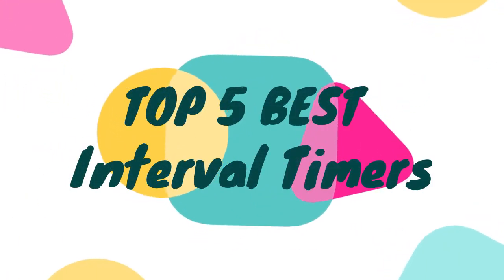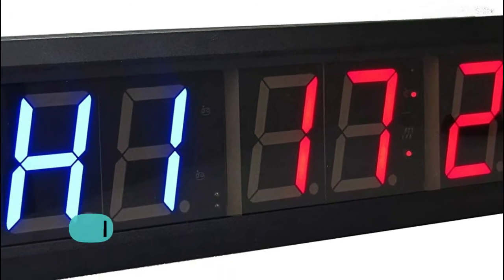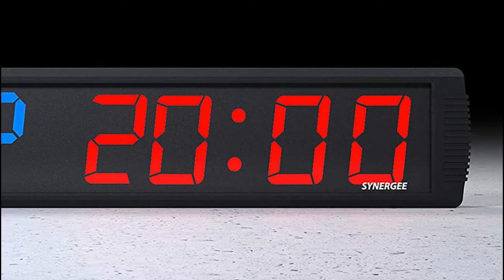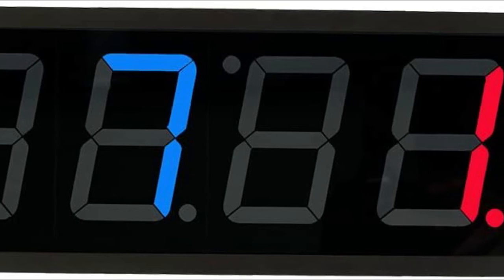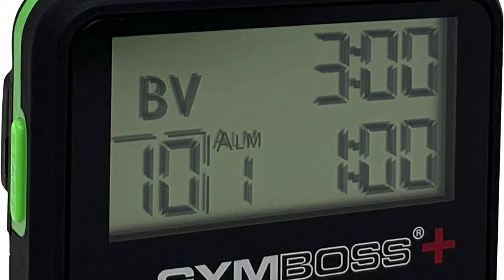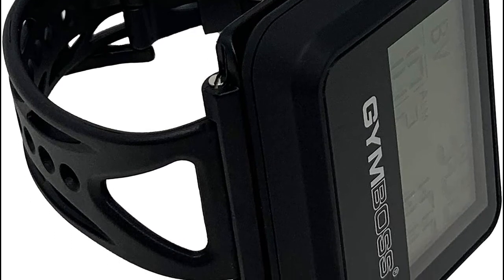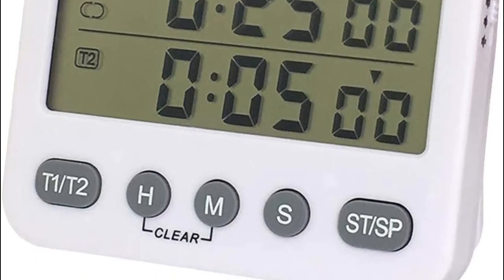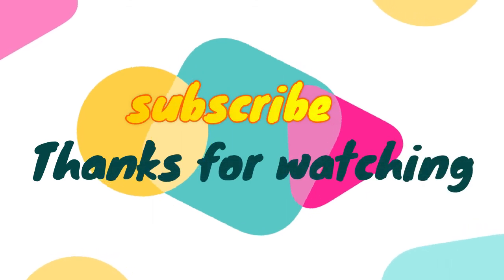Top 5 Interval Timers Reviews | Best Interval Timers 2021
Interval Timers. you can watch our newest reviews here. We made this video with top 5 products. These products are suitable for you which you find. More Details :

5. FCXJTU Digital Dual Kitchen Timer
[Paid Link]

4. Gymboss Plus Interval Timer
[Paid Link]

3. GymNext Flex Timer
[Paid Link]

2. Synergee Premium LED Programmable Crossfit
[Paid Link]

1. BTBSIGN 2.3" Programmable LED Interval Timer
[Paid Link]